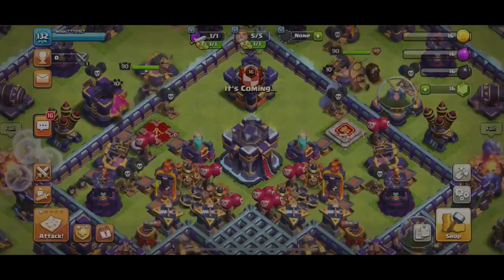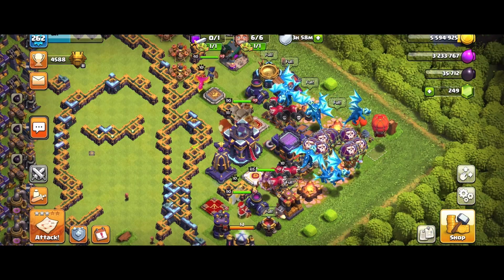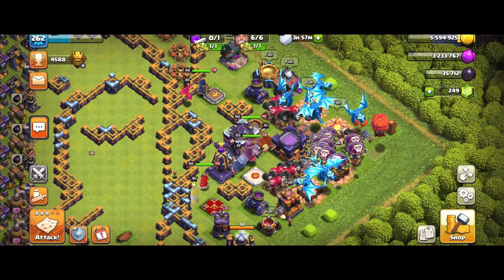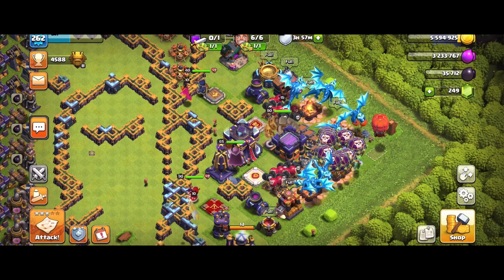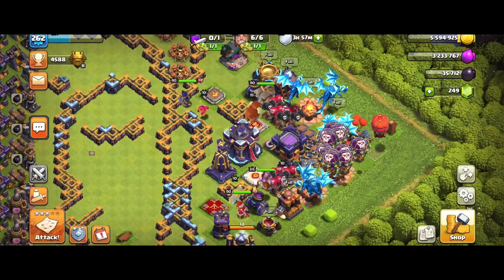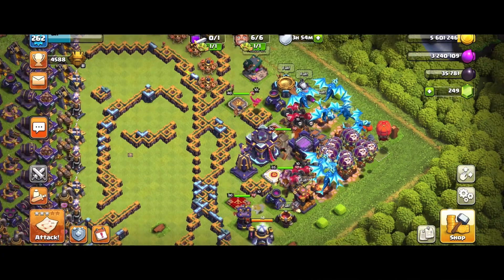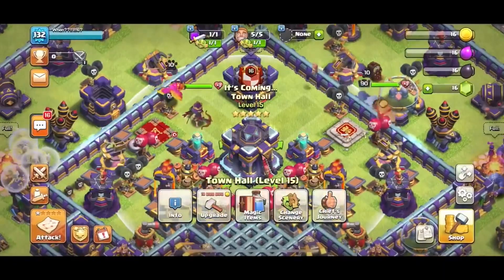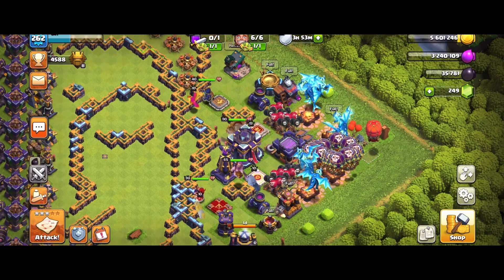Hidden Secrets in Town Hall 16 (TH16) Teaser | Clash of Clans New Update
All Hidden Secrets in Town Hall 16 (TH16) Teaser | Clash of Clans New Update

Town Hall 16 release date | Town Hall 16 Clash of Clans | th16 teaser | th16 coc update